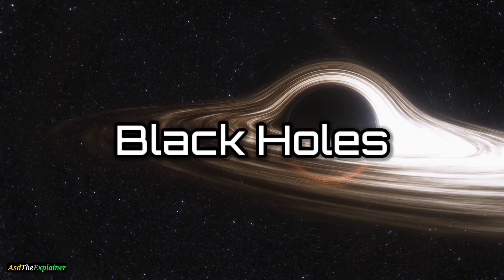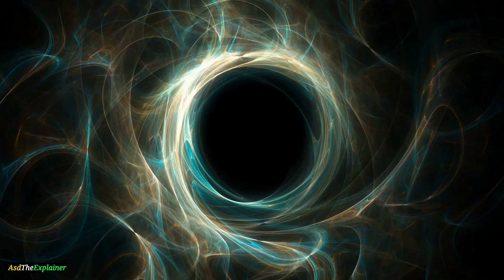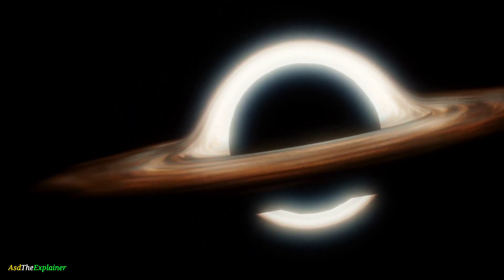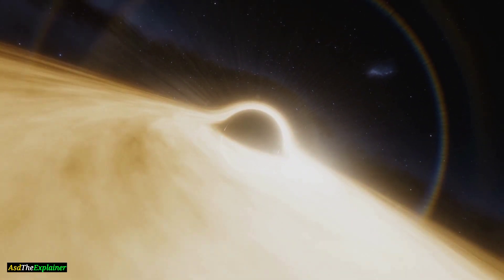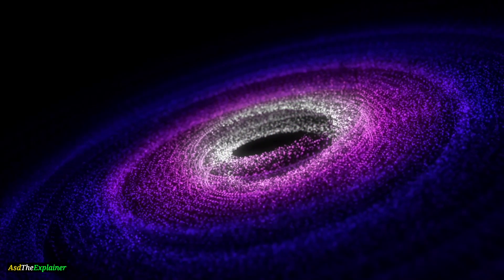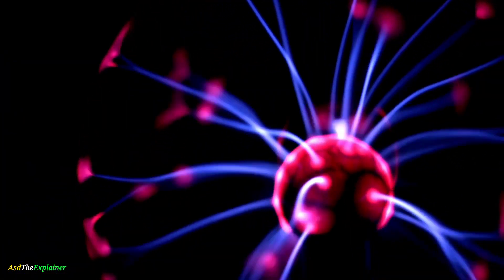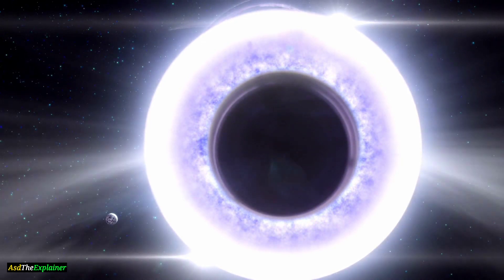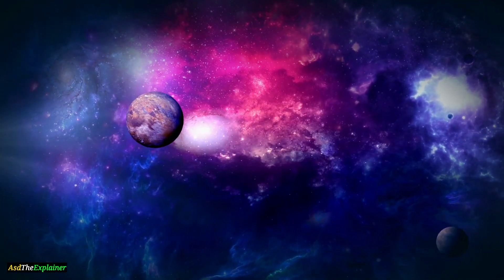Scientists FINALLY Sees What's Inside Black Hole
Scientists FINALLY Sees What's Inside Black Hole (The Shocking Reality!)

In this exciting new video, we explore the groundbreaking discovery made by scientists who have finally been able to see what's inside a black hole. Using state-of-the-art technology and innovative techniques, scientists have been able to peer beyond the event horizon and gain new insights into the mysterious workings of these cosmic giants. Join us as we delve into the incredible science behind this discovery and learn more about the fascinating secrets that lie hidden within black holes. This is a must-see video for anyone interested in the cutting-edge of space exploration and the mysteries of the universe.

Welcome to Asd The Explainer's latest video, where we explore the groundbreaking discovery made by scientists who have finally been able to see what's inside a black hole. This breakthrough in space exploration, astrophysics, and astronomy has revealed mind-blowing insights into the unseen world of cosmic mysteries.

Through observation and exploration of the phenomena surrounding black holes, scientists have gained new revelations about the nature of the universe. Using state-of-the-art technology and innovative techniques, they were able to peer beyond the event horizon and gain insight into the gravity, singularity, and supermassive black hole at the center.

Join us as we delve into the science behind this discovery and unravel the secrets of black holes. In this video, we explain what black holes are, how they form, and the gravity that shapes them. We also uncover the facts and details of the supermassive black hole and the unheard-of breakthrough that led to its revelation.

This is a must-see video for anyone interested in astrophysics, astronomy, and the unseen wonders of the universe. Prepare to be amazed by the mind-blowing discoveries and insights into black holes, and learn about the destiny of the cosmos.

"Want to learn more? Be sure to stick around and watch the entire video 📺"

About AsdTheExplainer:
Hello and welcome to AsdTheExplainer, the channel where we dive deep into the mysteries of the world and explain complex concepts in simple terms. Whether you're a science enthusiast, a curious learner, or just someone who loves to explore the wonders of the universe, this channel is for you.

Our goal is to make complex topics accessible to everyone, using clear and concise explanations that are easy to understand. From physics and astronomy to history and technology, we cover a wide range of topics that are sure to fascinate and intrigue you.

We believe that knowledge is power, and that by understanding the world around us, we can better appreciate its beauty and complexity. And with our engaging and informative videos, you'll gain a deeper understanding of the world and the forces that shape it.

🎬 Crafted with care by AsdTheExplainer
🎤 Narrated by AsdTheExplainer
🎥 Brought to life by AsdTheExplainer